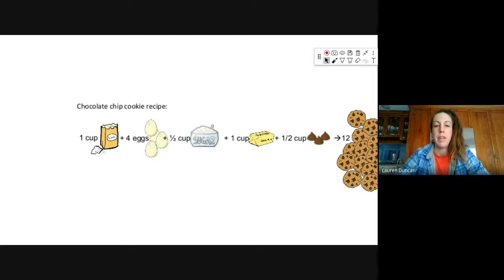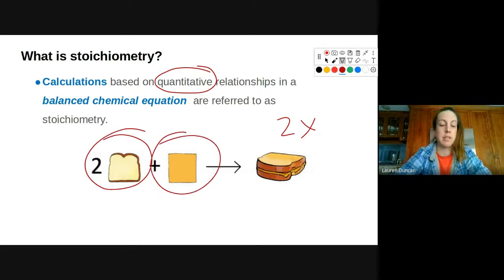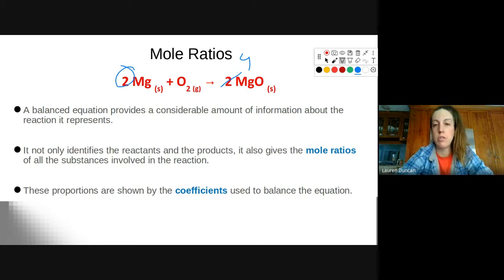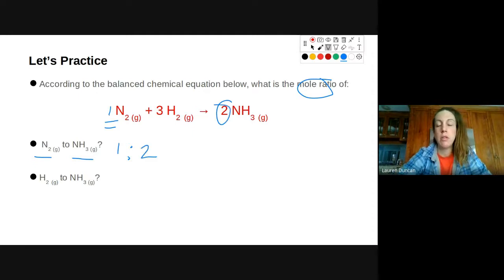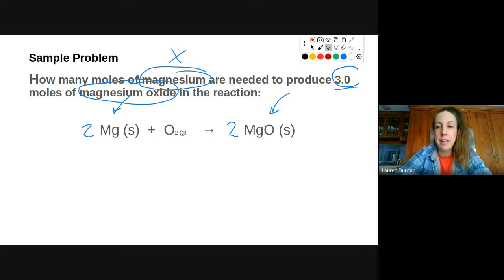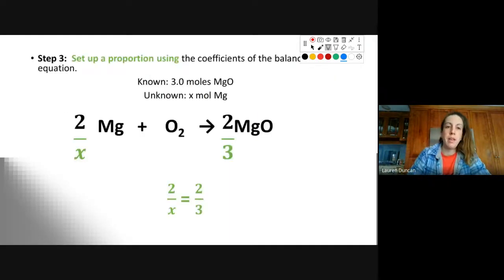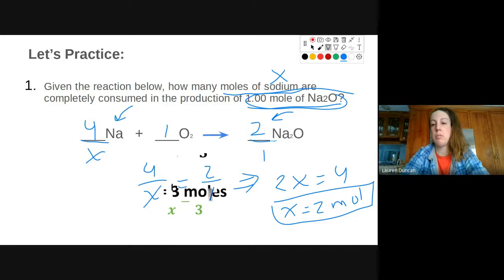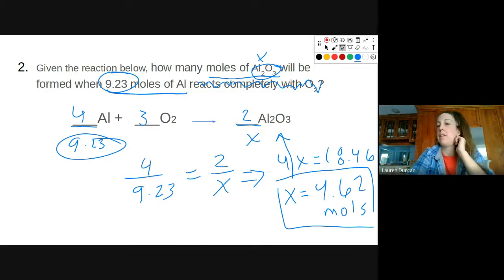Mole to Mole Stoichiometry Lesson